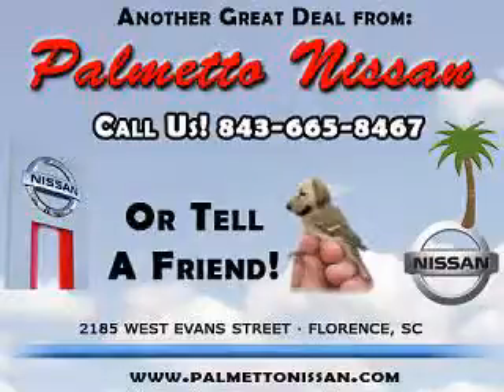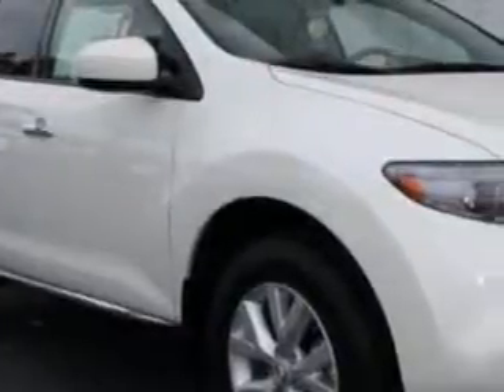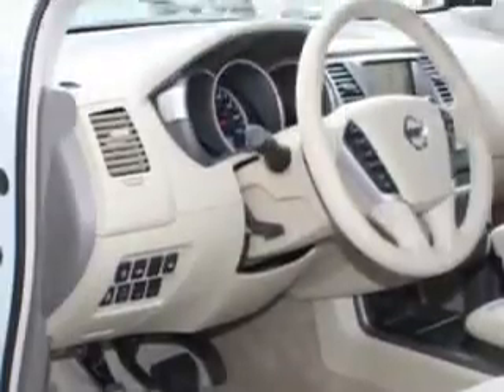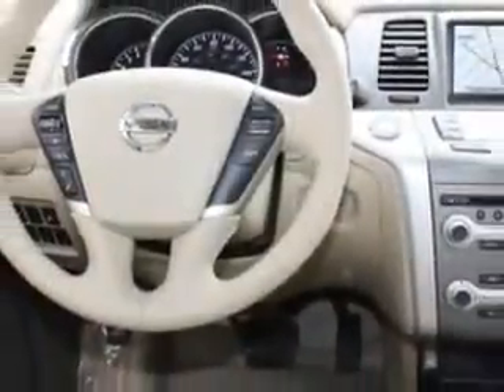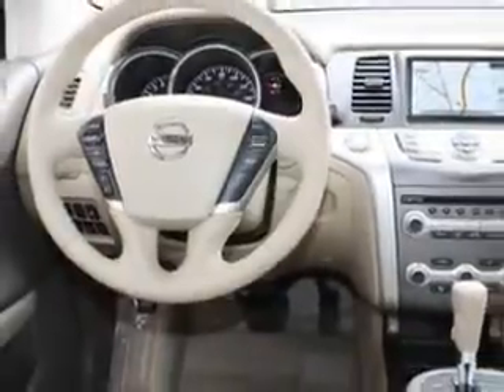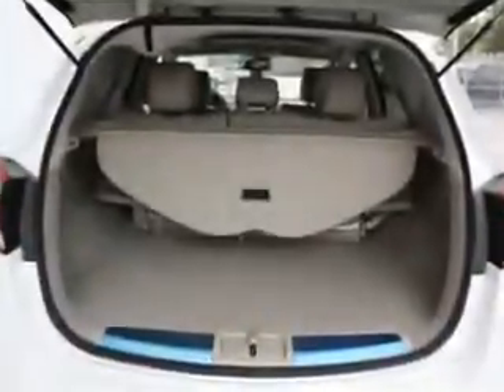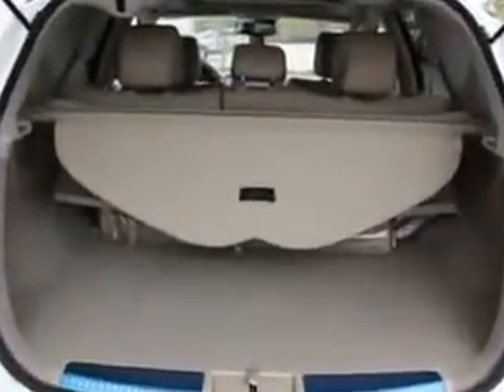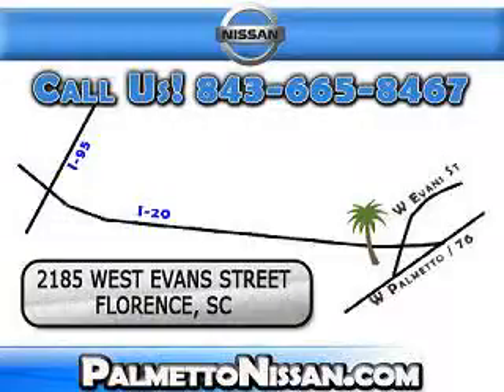Nissan Murano, Palmetto Nissan- Florence, SC 29501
Nissan Murano, Palmetto Nissan- check out this Glacier Pearl 2012 Nissan Murano, equipped with a 6 Cyl. engine  and an automatic transmission. enjoy an impressive 24 miles to the gallon on this great SUV with features like homelink system, Tire Pressure Monitoring System, back up camera, power liftgate, push button start, one-touch tilt open and close sunroof, on steering wheel audio and cruise controls, ambient light package, rain sensing wipers, and much more. Enjoy the drive and have peace of mind in this 2012 Nissan Murano. see us at Palmetto Nissan today!
vin- JN8AZ1MU3CW106896

Palmetto Nissan
2185 West Evans Street